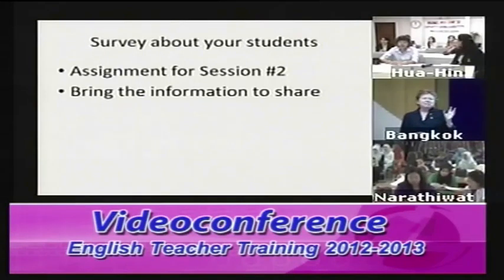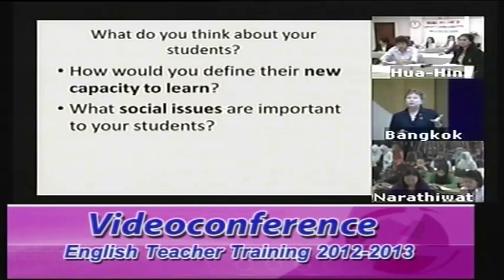Videoconferencing English Teacher Training 2012-2013_(2/12)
Videoconferencing English Teacher Training 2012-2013_Establishing a Culture of Achievement Part  1 - Part 2 (2/12)